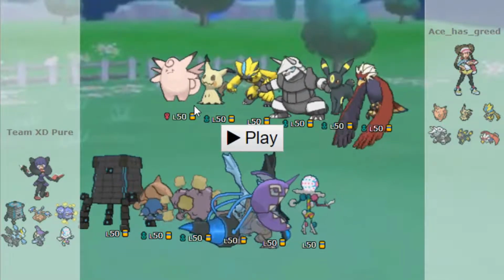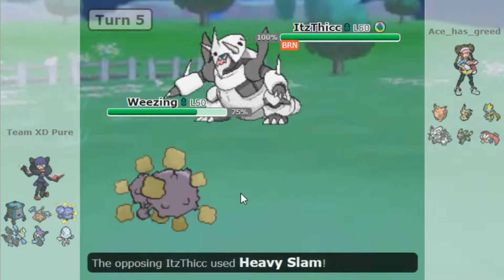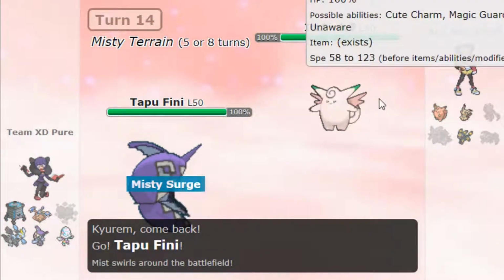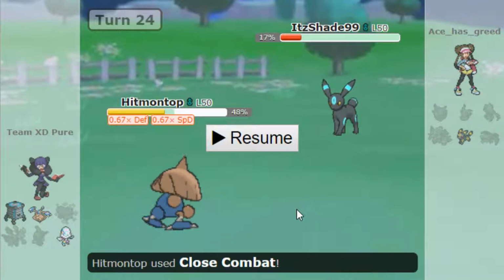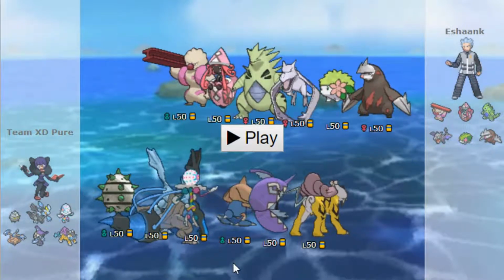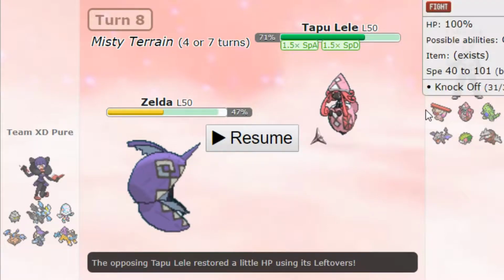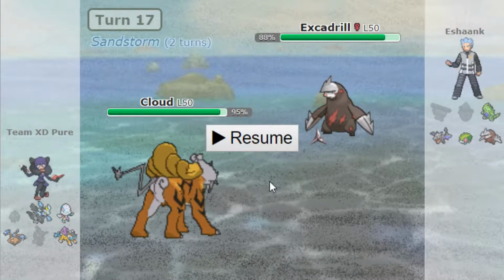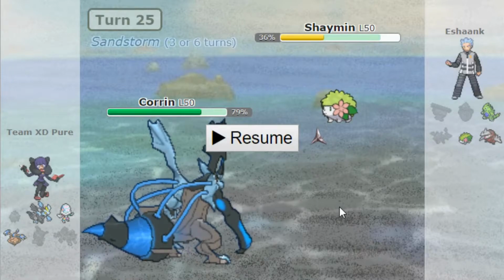PTL Weeks 3-4 vs Ace's West Virginia Voltorbs and Eshaan's LA Lucarios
(Song is coming home by sirensceol)